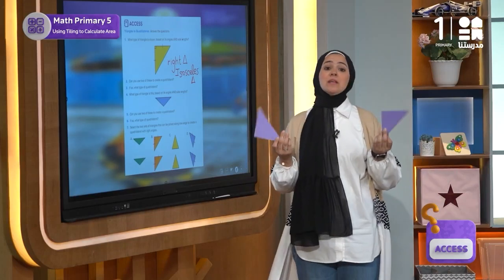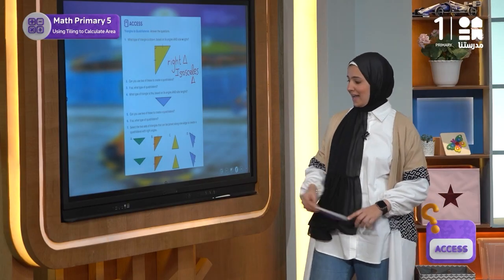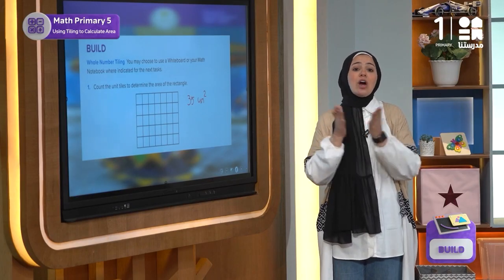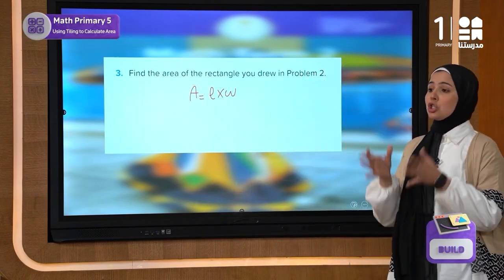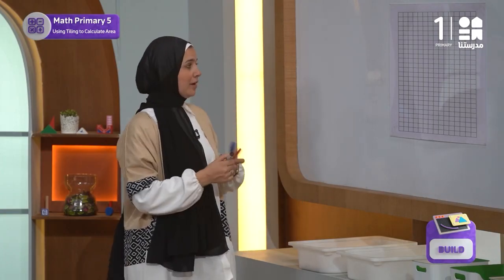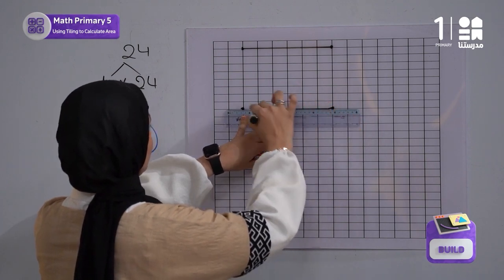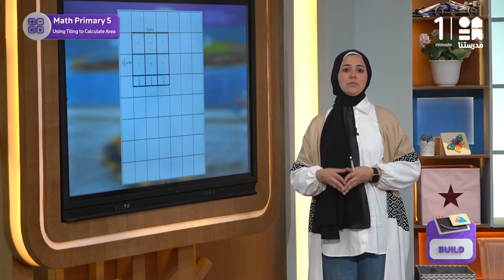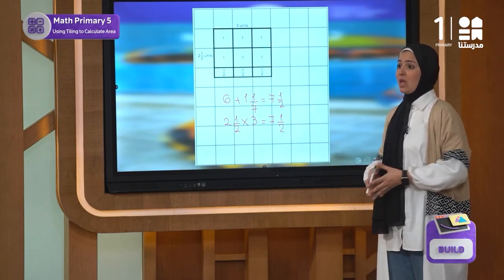Using Tiling to calculate Area | Math | الصف الخامس الابتدائي